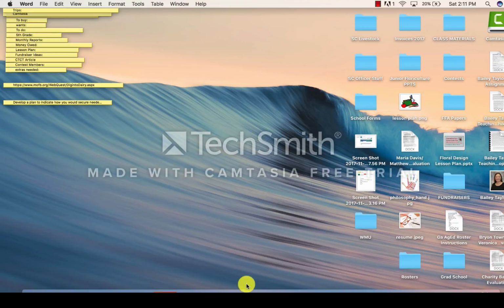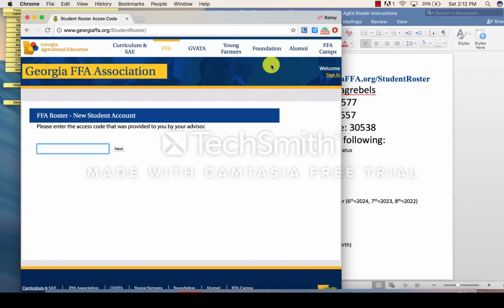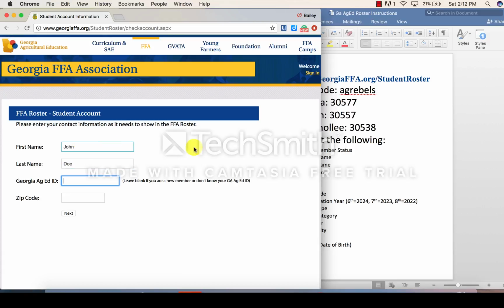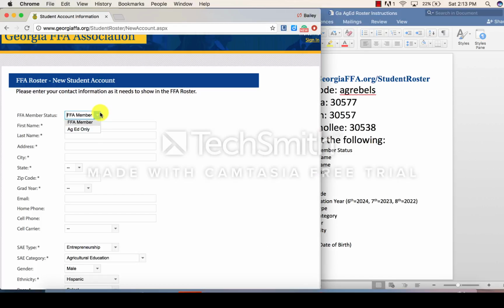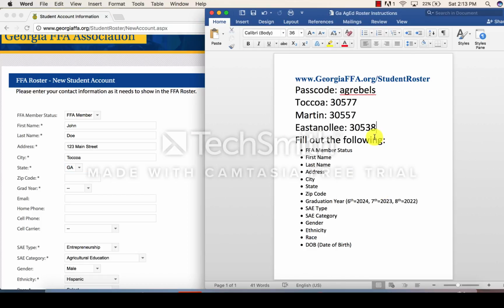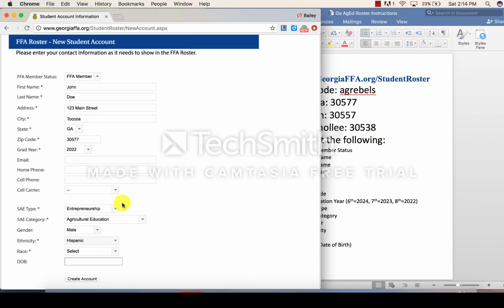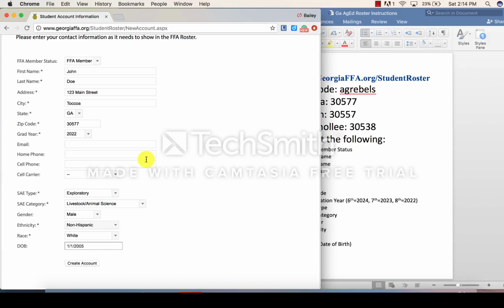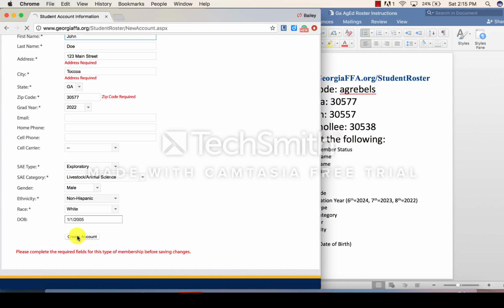GA Ag Ed Roster Camtasia